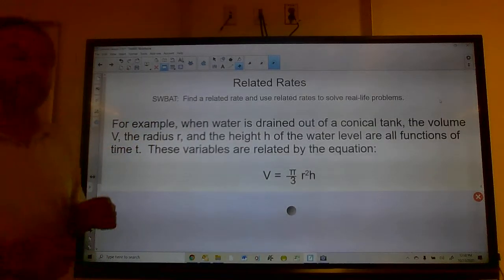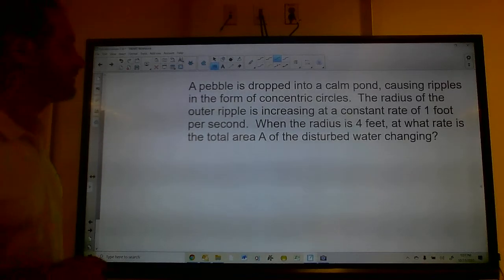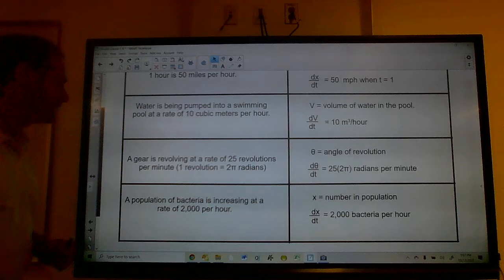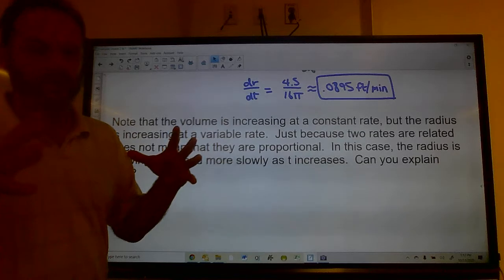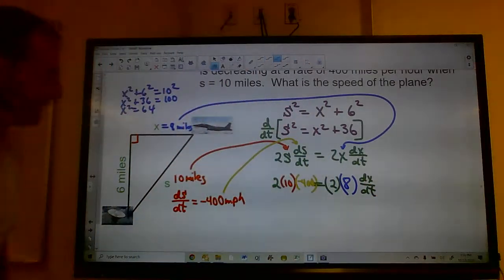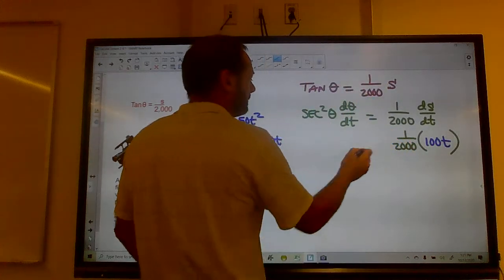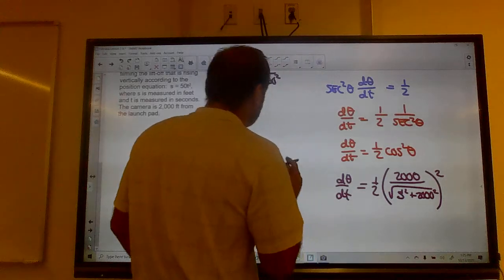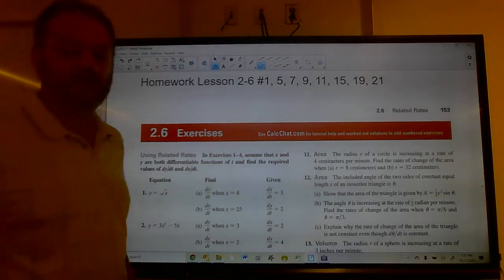Calculus Lesson 2 6 Related Rates